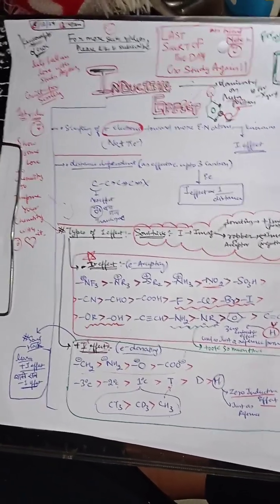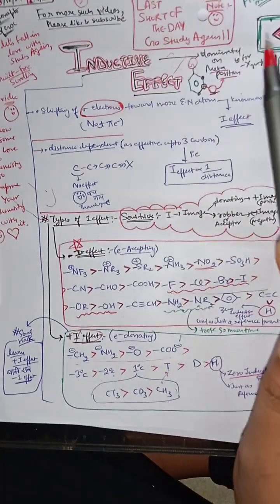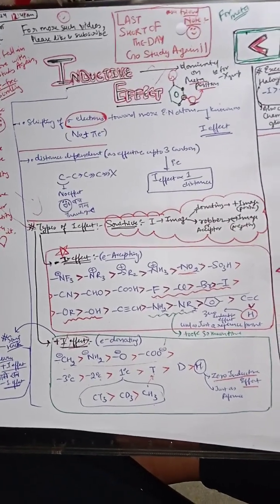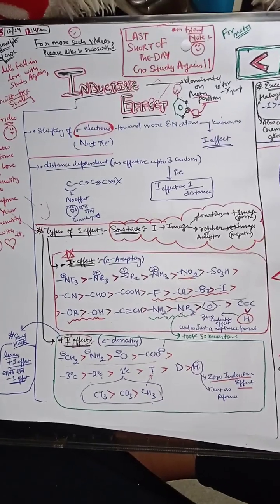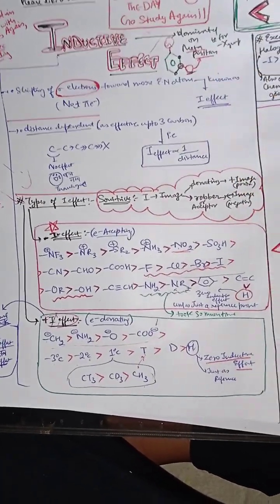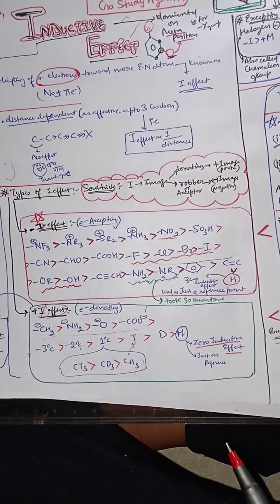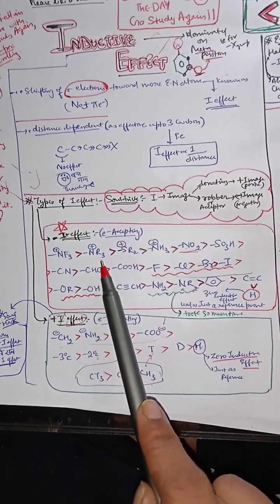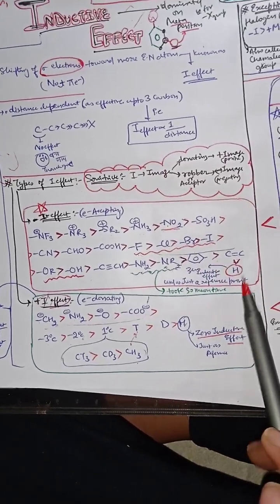Inductive Effect Order